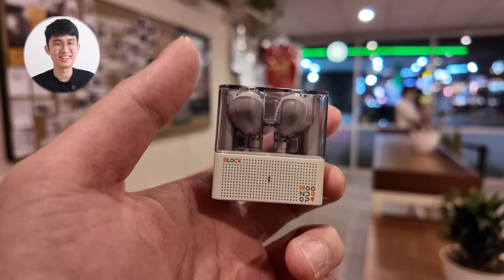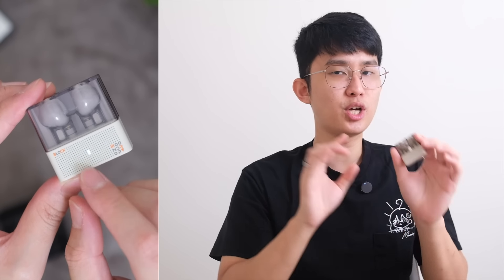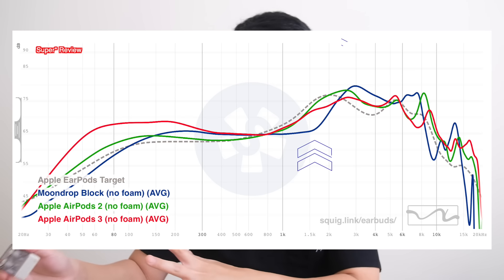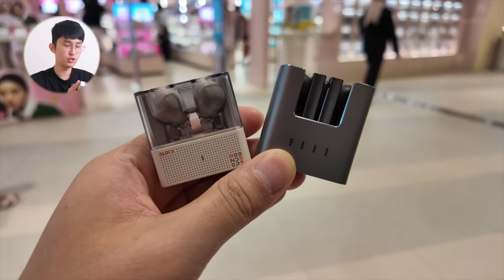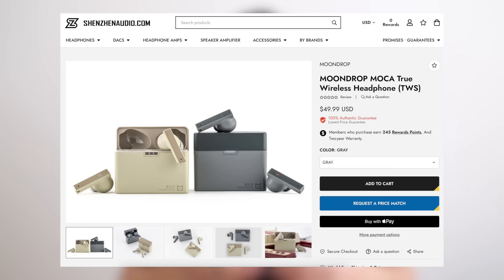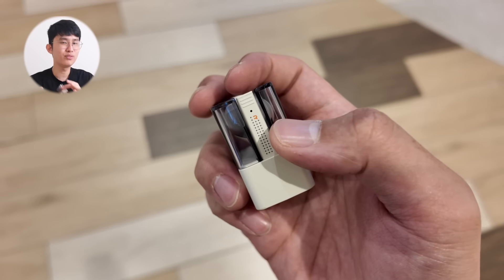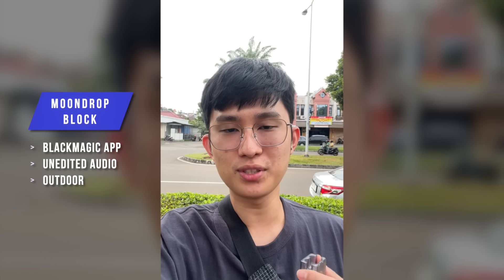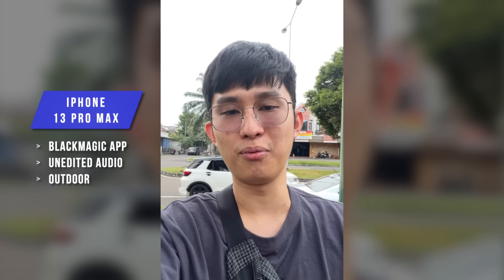$20 half in-ear TWS KING! - Moondrop Block Review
I don’t think I’ll recommend any other half in-ear at this point.

Timestamps
00:00 Intro
00:48 Sound Quality
04:43 Build Quality
05:14 Potential Problem
05:50 Other Notes
06:09 Latency Test
06:58 Mic Test

Transparency Notes
As an Associate of Amazon, AliExpress, Involve Asia, and more storefronts (Linsoul, Shenzhenaudio, Soundcore, Earfun, and more) I may earn from qualifying purchases at no extra cost to you. Thank you for supporting the channel.

This review was done after more than two weeks of usage. Despite receiving the units free of charge, everything said is my own honest opinion and is not influenced by any form of incentives. No approval copy has been made prior to publishing.